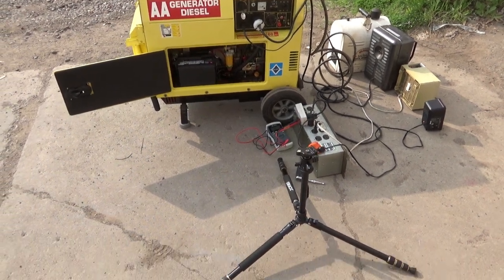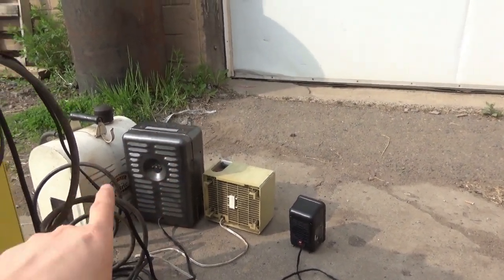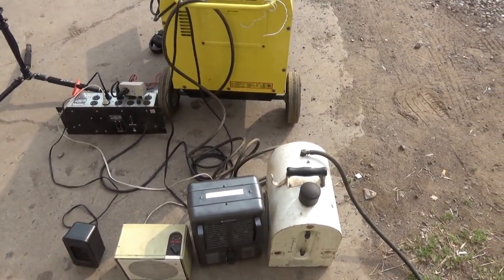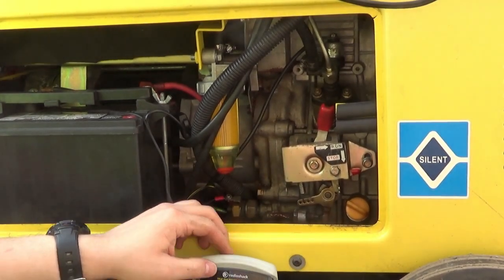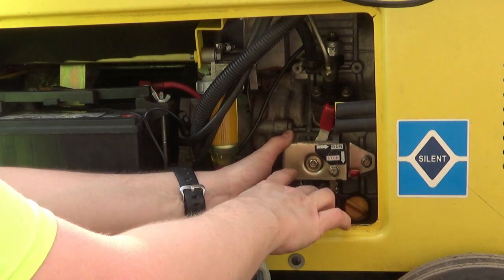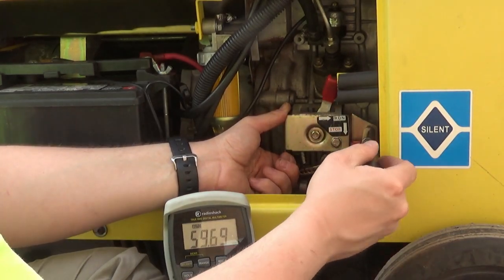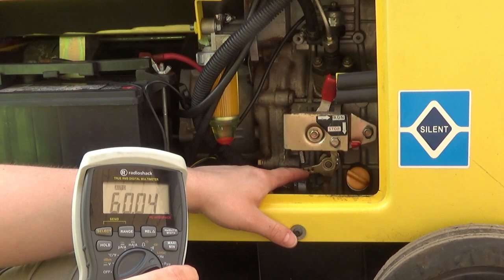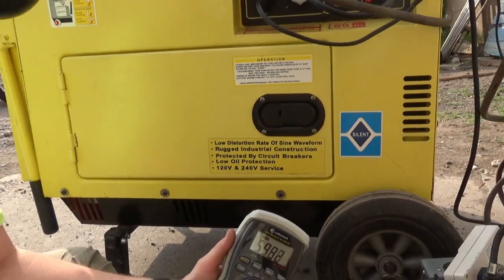How to adjust air cooled diesel generator for perfect frequency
I go through the process for setting an air cooled generator for 60Hz frequency using my AA Diesel Generator, rated to 5000 watts while using about 4500 watts as a load. This allows the pieces of electrical equipment to operate at there peak efficiency. Generators can drift in there speed over time so it is necessary to readjust sometimes. this process cane be applied for 50Hz if you live a different country.